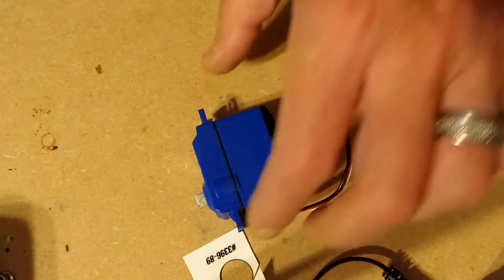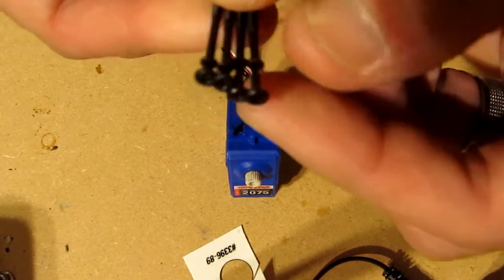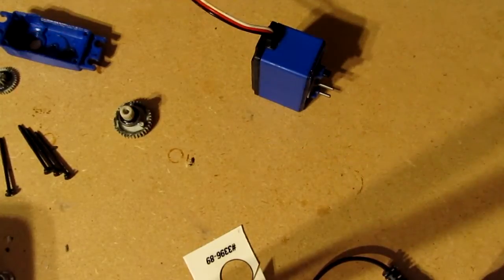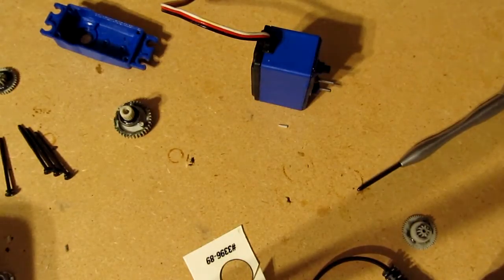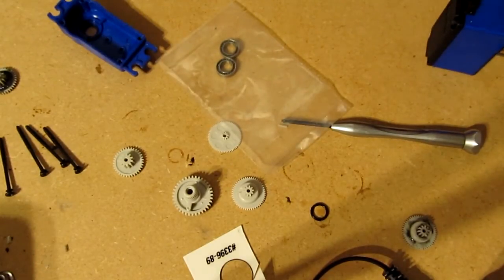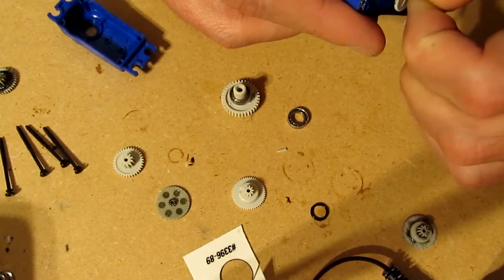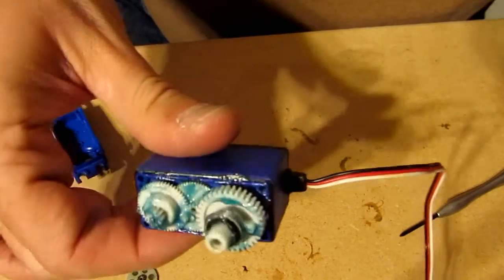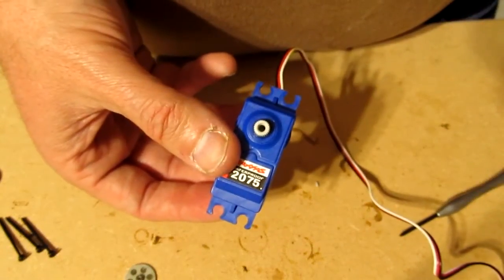Rebuilding Traxxas 2075 Servo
In this video I show how easy it is to replace plastic gears to save a little scratch...New servo costs about $35.00 and the rebuild kit cost is $4.00.  You do the math!